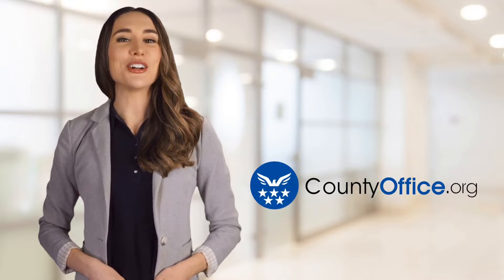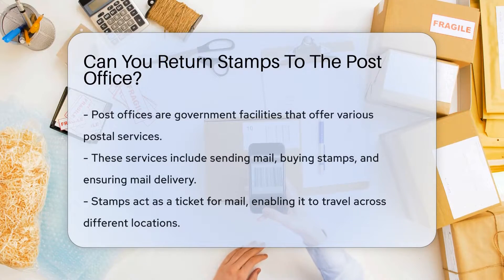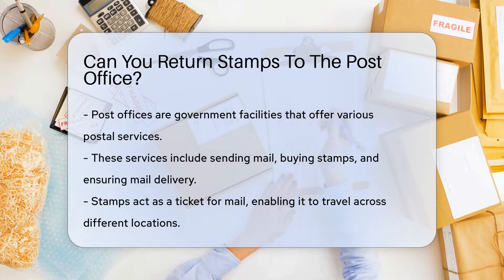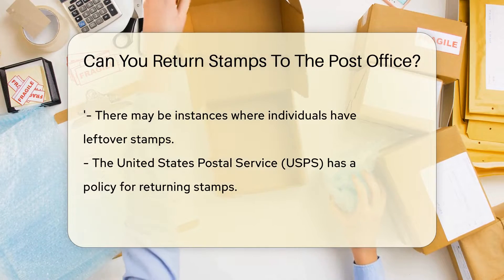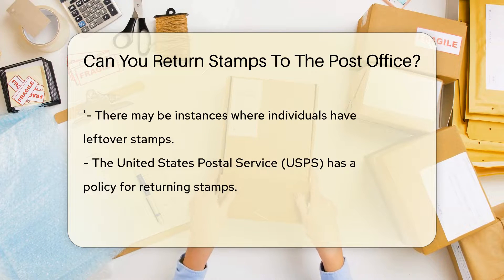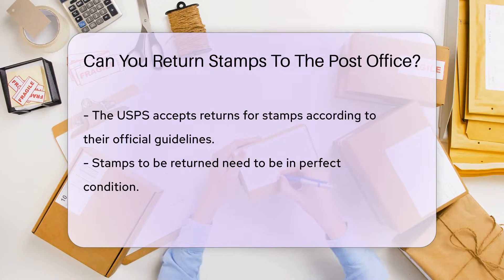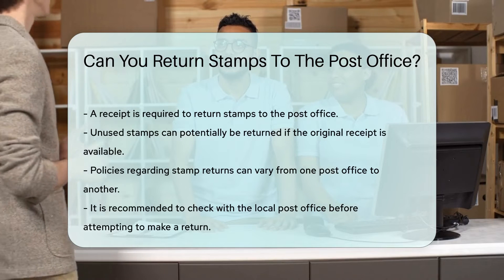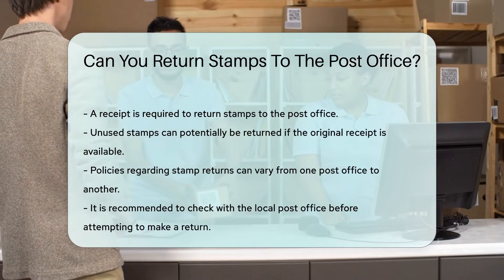Can You Return Stamps To The Post Office? - CountyOffice.org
Can You Return Stamps To The Post Office? Dive into the world of post offices and stamp returns with us! Ever wondered what to do with your leftover stamps? In this video, we delve into the policies of the United States Postal Service (USPS) regarding stamp returns. We discuss the conditions under which you can return your unused stamps and how to go about it. Remember, the policies can vary from one post office to another, so it's always a good idea to check with your local post office.